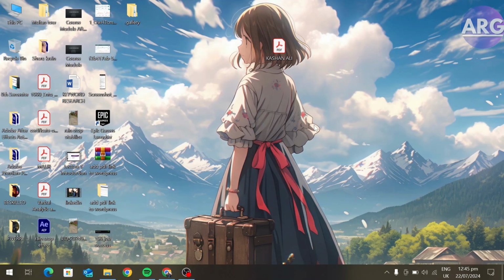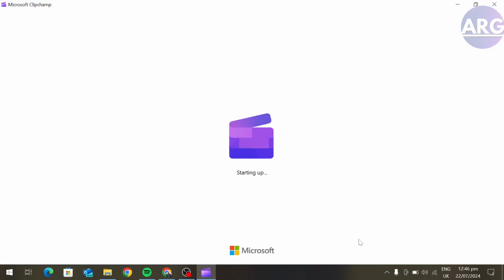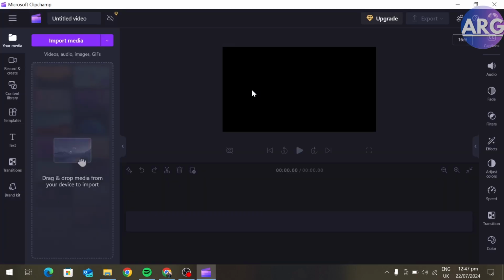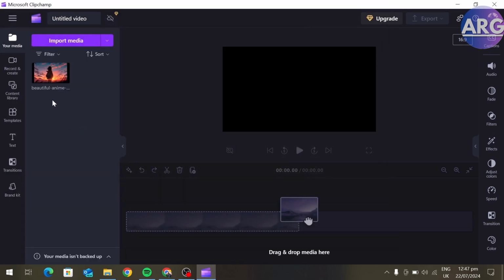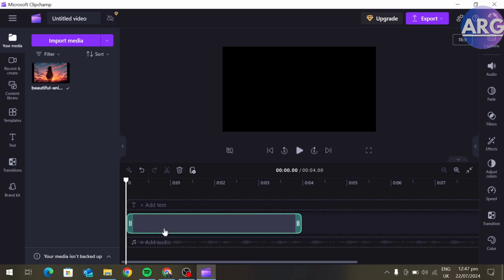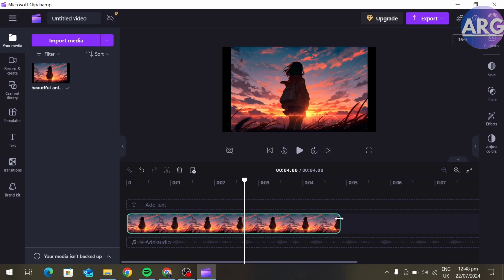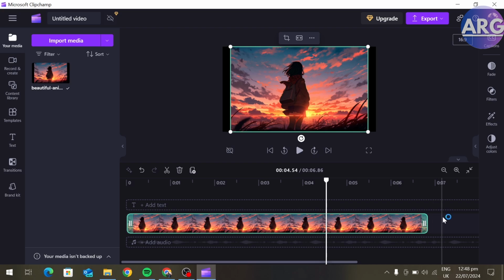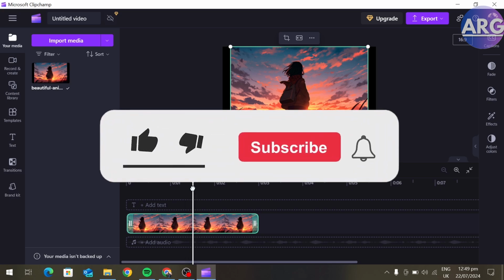How To Change The Duration Of An Image In Clipchamp (Easy)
How To Change The Duration Of An Image In Clipchamp

In this video I have showed you how to change the length/duration of any picture in microsoft clipchamp